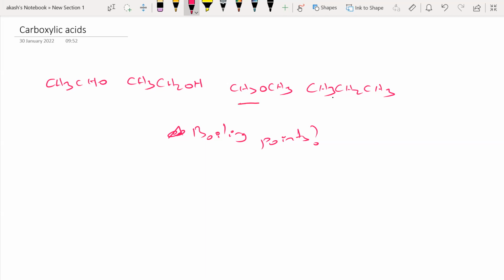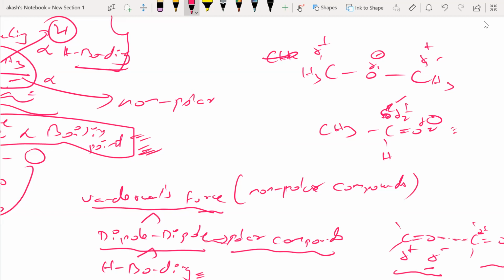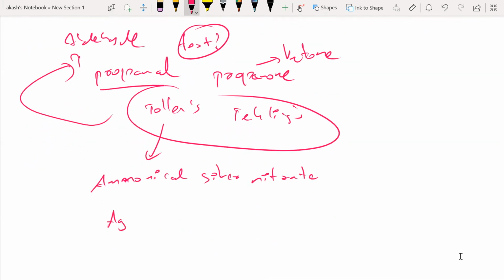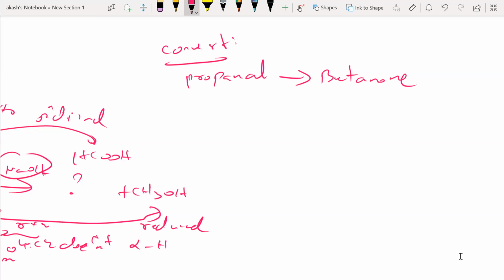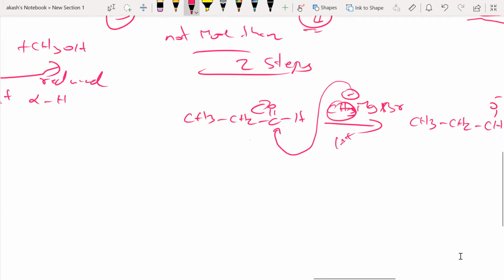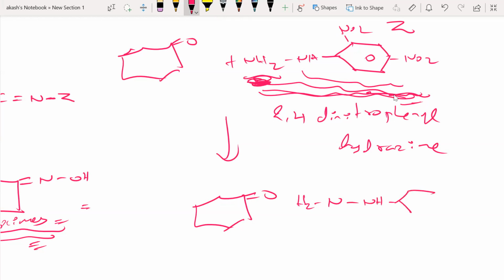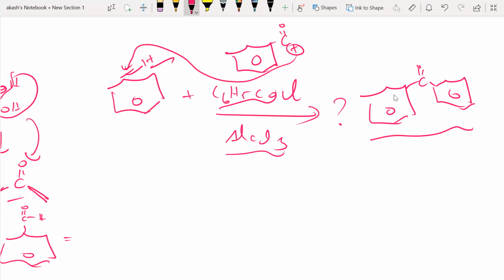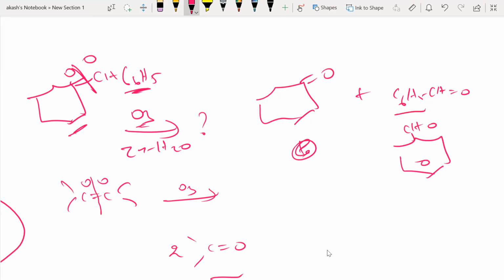XII Chemistry 30th Jan 22